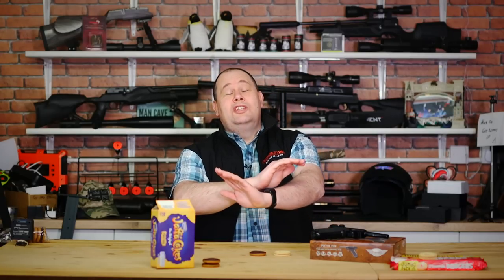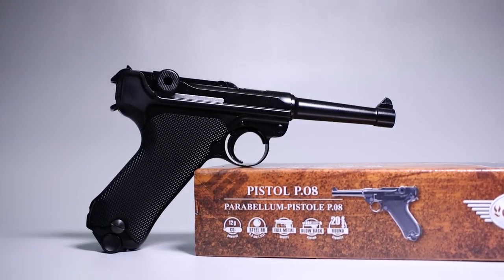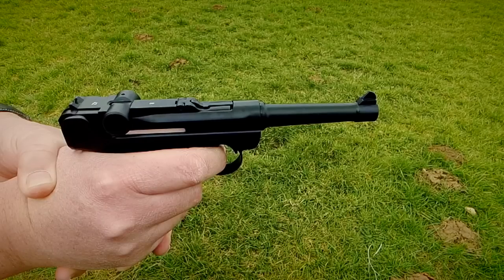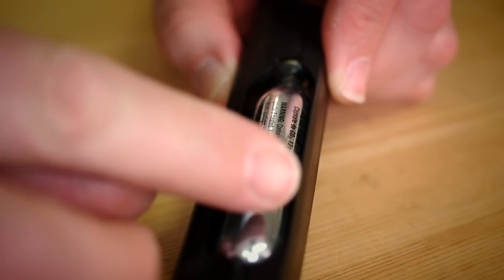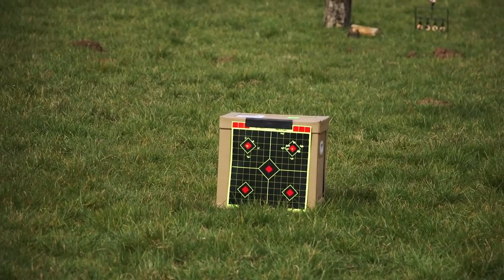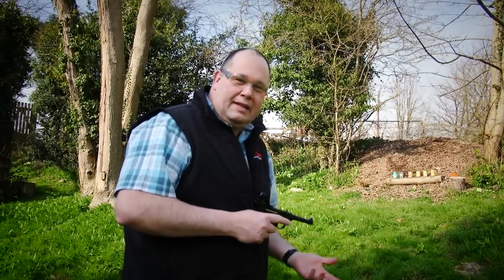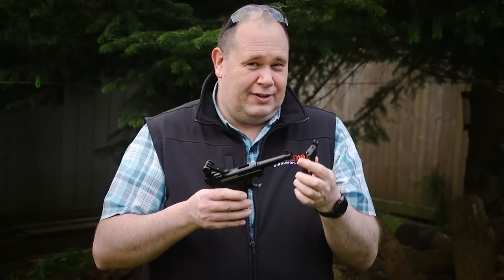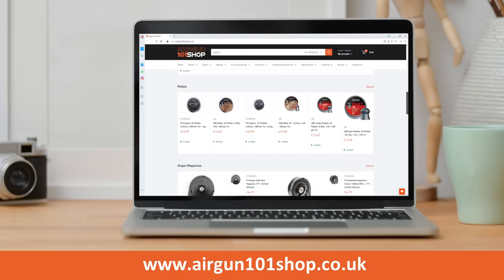Luger Parabellum P08 Air Pistol - BB CO2 Collectable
Luger Parabellum P08 CO2

All thoughts and words are my own.

THIS IS FILMED ON A SAFE RANGE BY A PROFESSIONAL. It is a Airgun powered by CO2.

Is it a Cake or a Biscuit. ? The hot debate of our time.

I made this video, and all the words are my own.